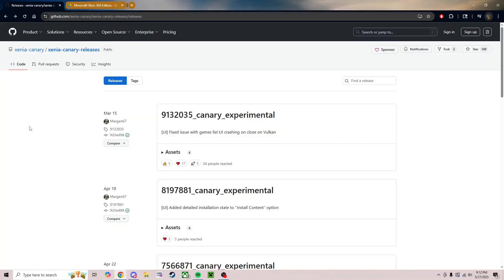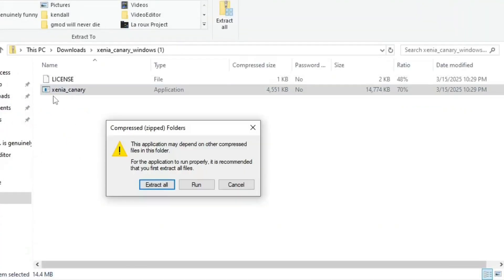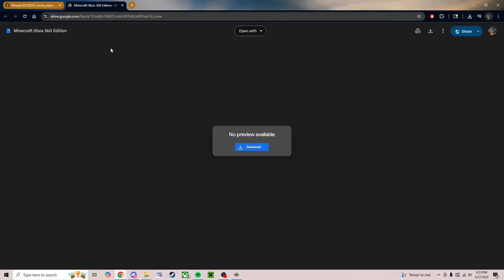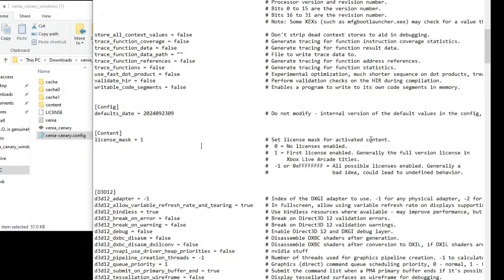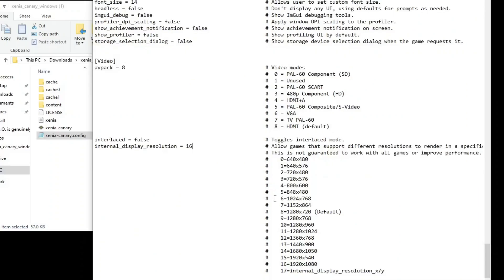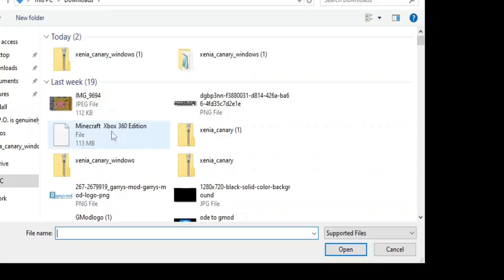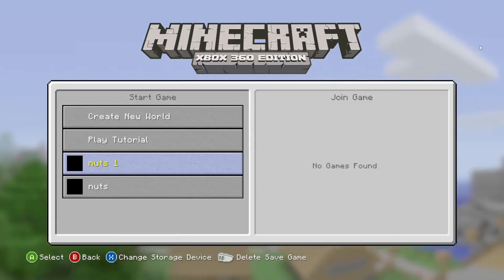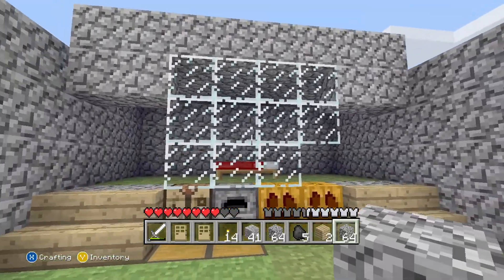How To Play Minecraft XBOX 360 Edition in 2025 (easy)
Very simple download in order to play the Xbox 360 edition of Minecraft! The only two links you need can be found below.